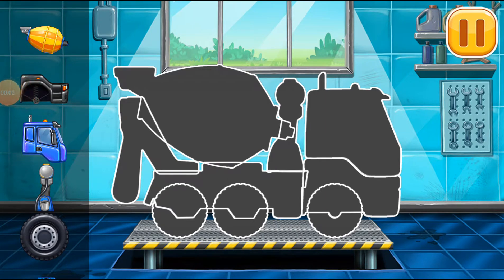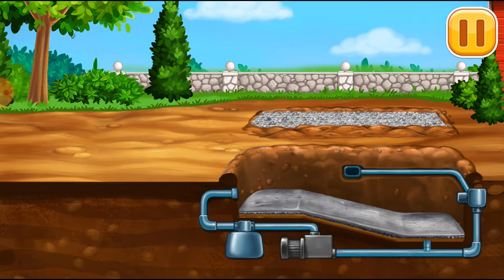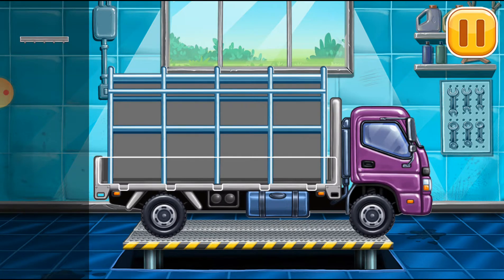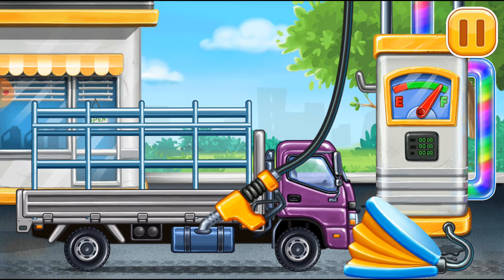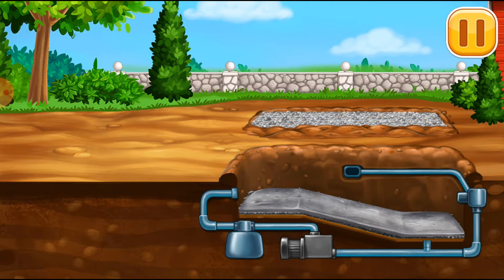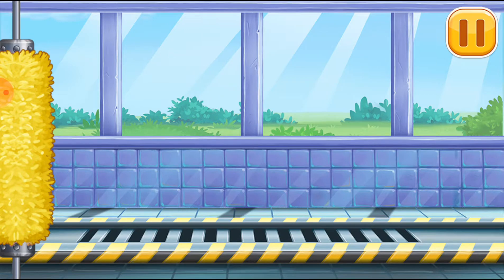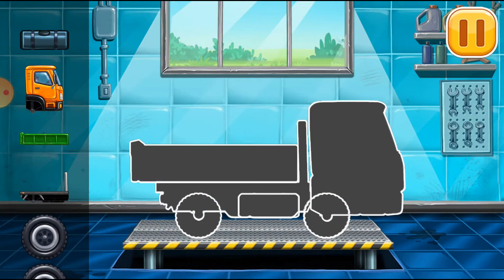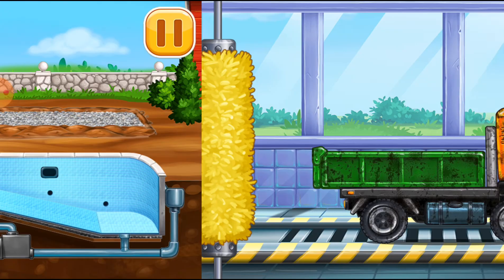Gravel truck-rusty gurage-car repair vedio for kids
We have a nursery rhyme, song, video or game for every occasion here at Kids Play Time. With home to many cartoon 2D and 3D characters, we are a preschooler's best friend. A school away from school we make our videos not just to please the toddler but also to educate him/her with new concepts, skills, and ideas. We take kindergarten a step further with an in-depth understanding of a preschoolers comprehension, cognitive development, motor skills, language acquisition, executive functions, self-concept, identity development and moral values.

For more fun songs, download our new ‘kidsfirst’ app.
Kidsfirst is an edutainment app brought to you by the makers of road rangers, littler red car, Bob the Train, Farmees, Kids Channel, Dan the Monster truck and many more of the preschool content you kids enjoy.